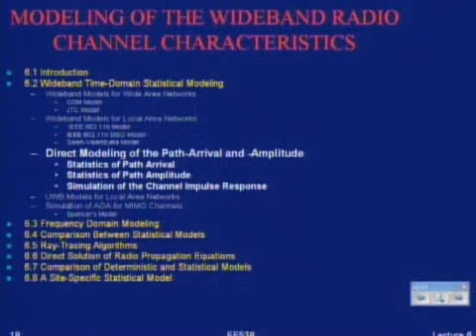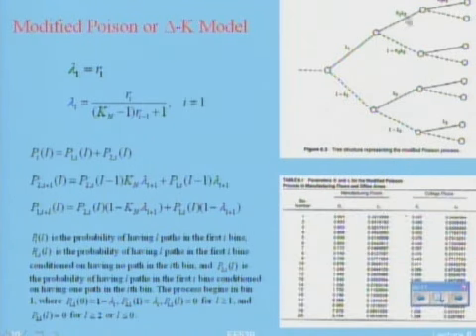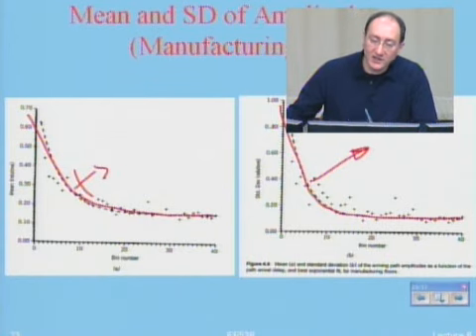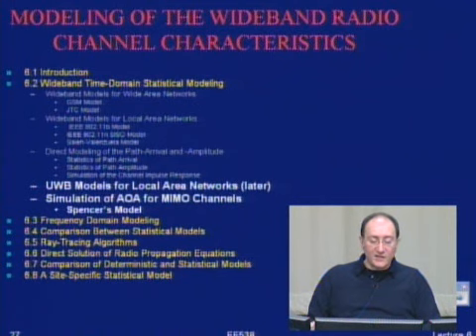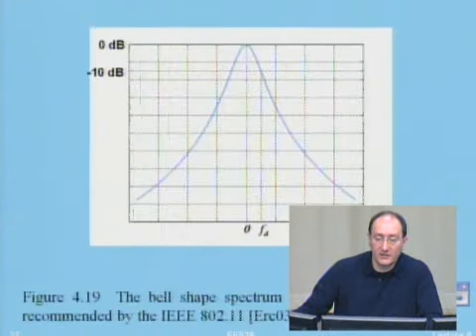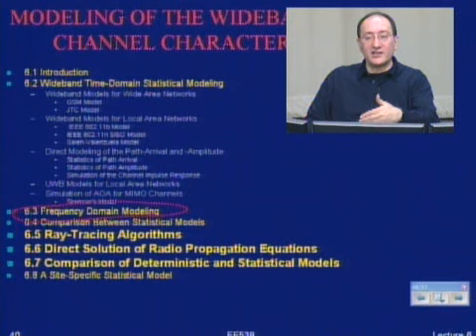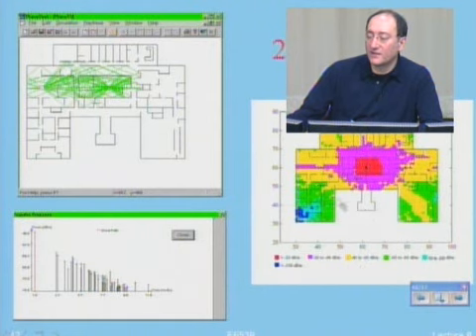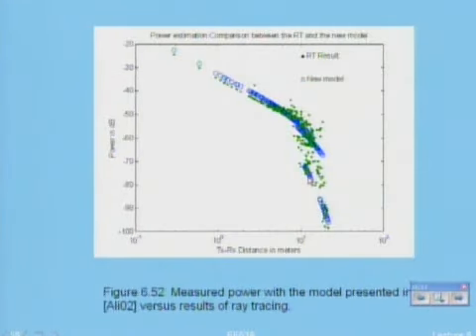ECE538: Lecture 6: WB Channel Modeling: Part 4 of 4: Advances in WB channel modeling (2005)